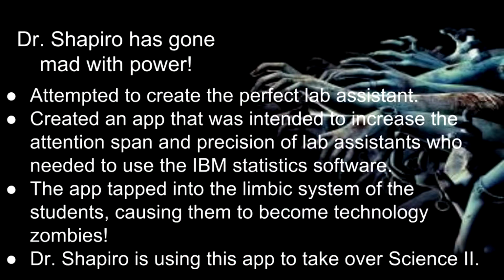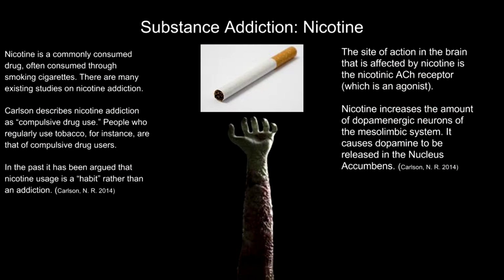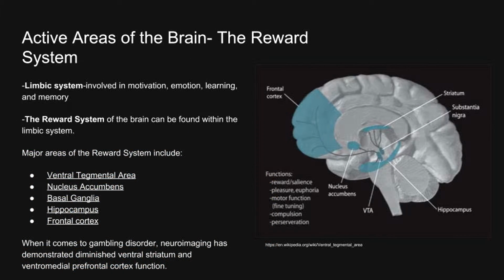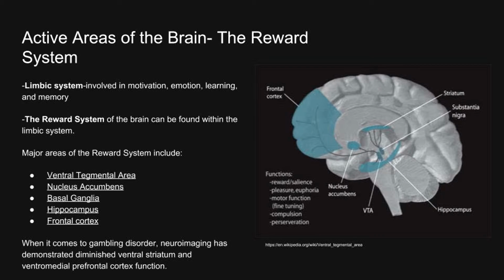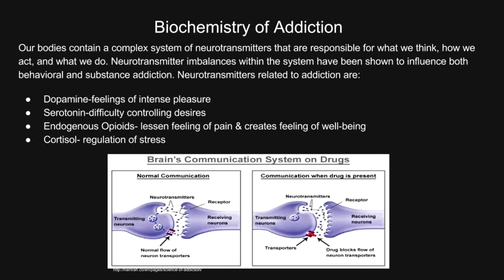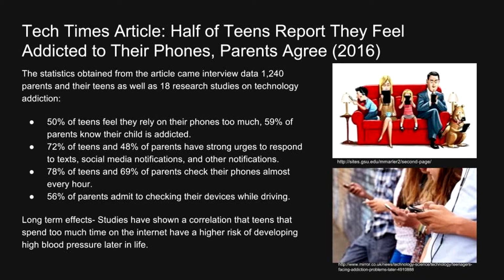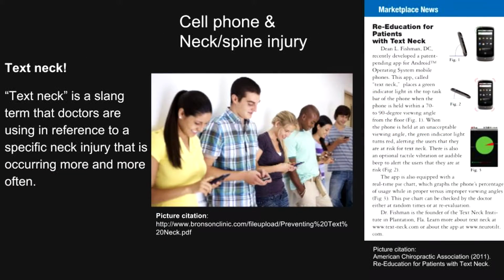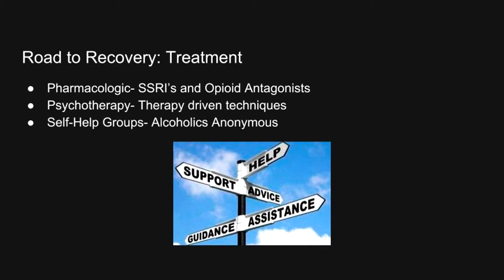Technology Addiction Final Project.